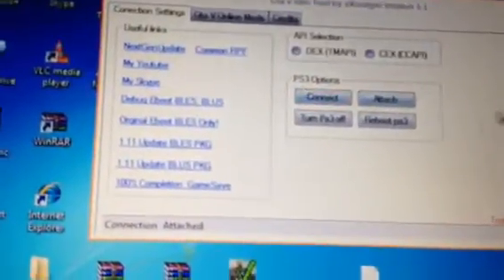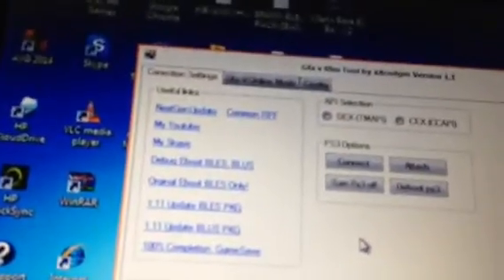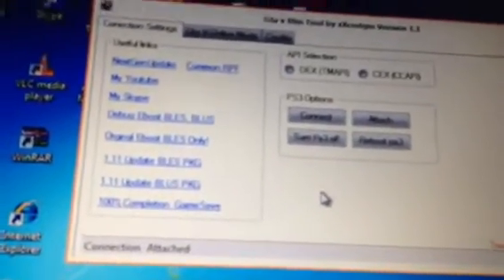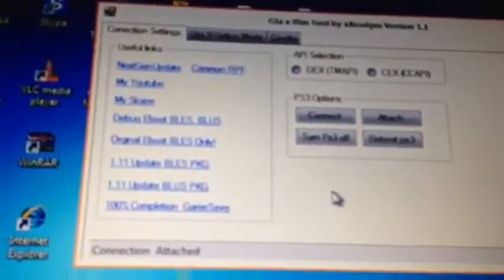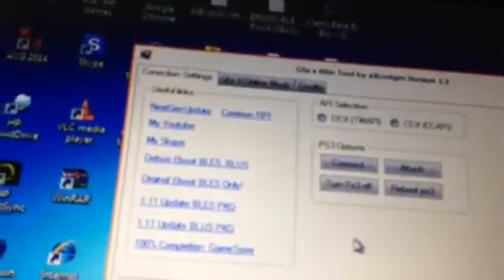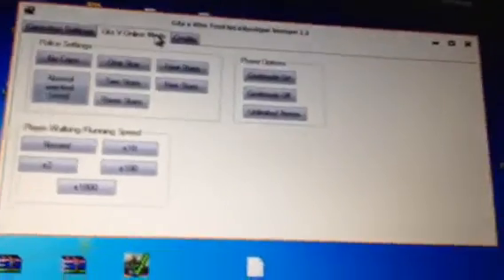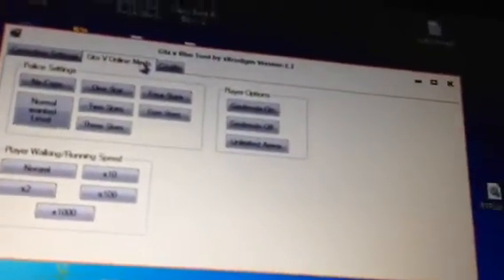My gta v rtm tool RELEASE 1.1 PS3!!!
OPEN ME FOR DOWNLOAD

hello guys whats up today i am finally releasing my gta v rtm tool that i have been working on for a couple of days i hope you enjoy the toool i put alot of effort in to it. if you diont have any thing nice to say dont say anything at all!!! heres the